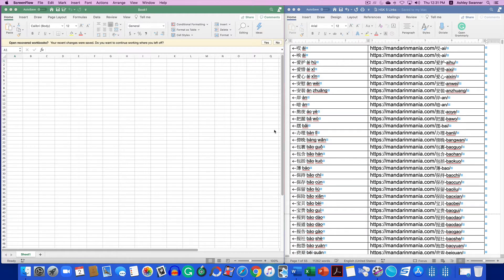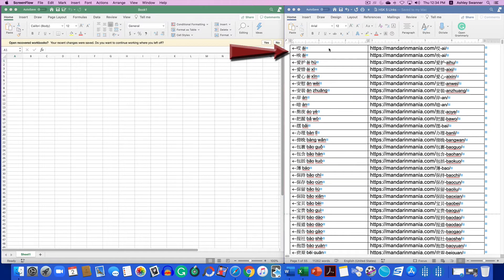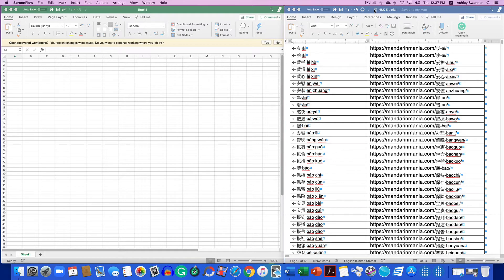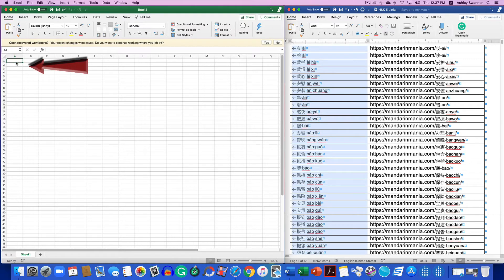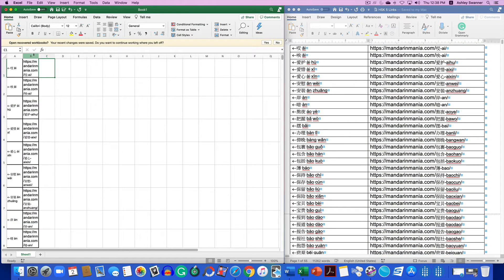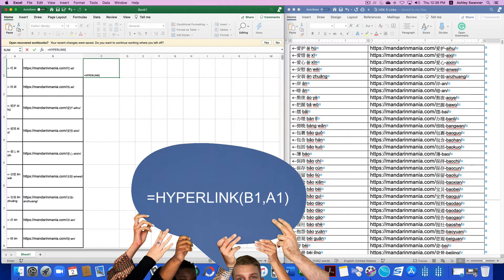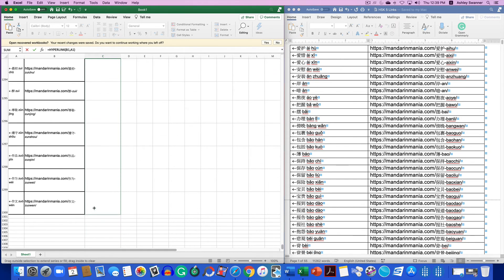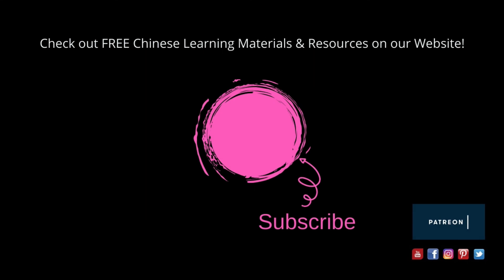Batch Rename Multiple Hyperlinks Using Excel and Word (2022)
In this video, you will learn how to rename batches of hyperlinks using Excel.  If desired, you can then paste them into Word for use in your Word documents.  Still works in 2022!